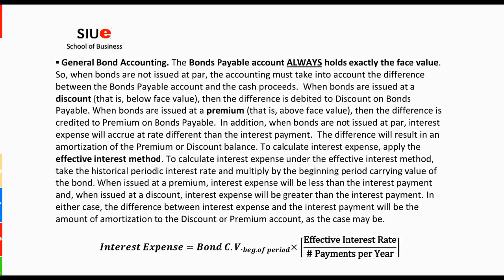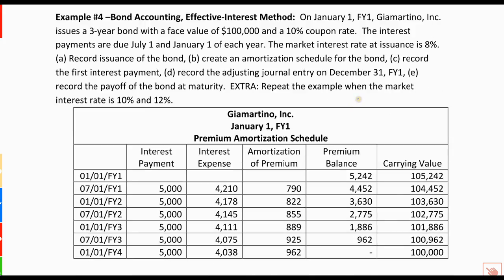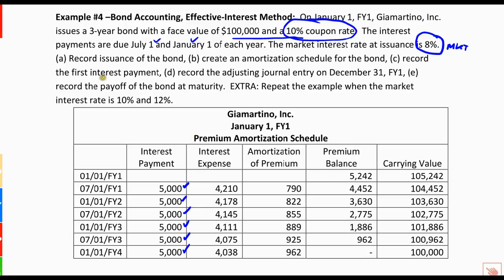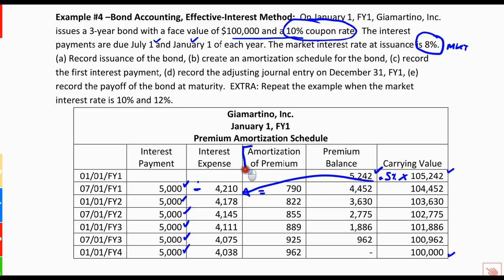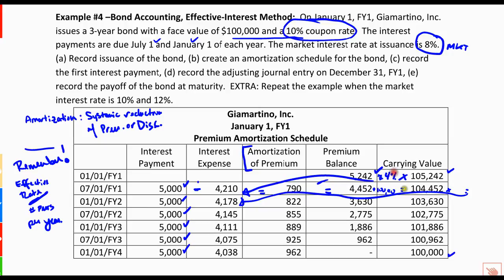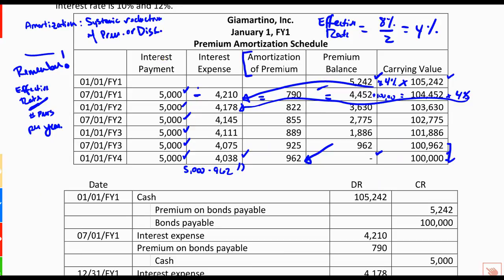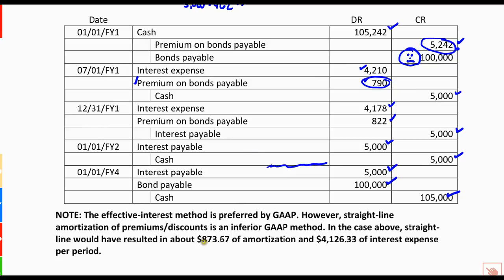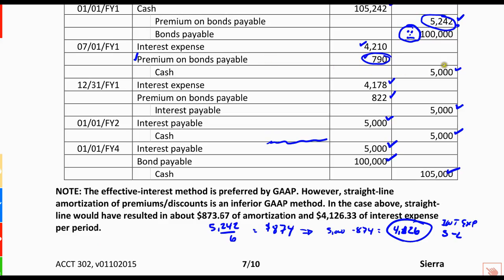ACCT302 A1 LTL vid05 EX4BondAm